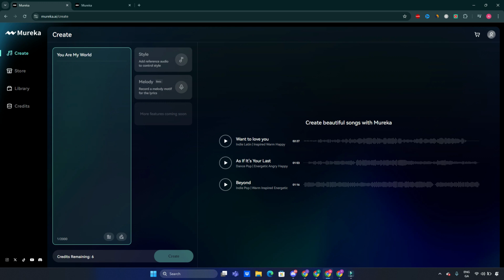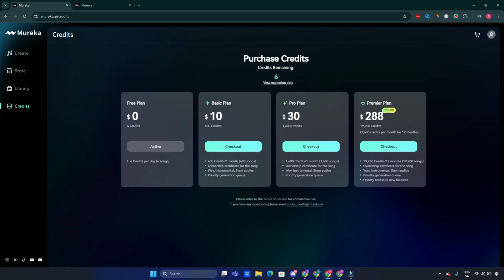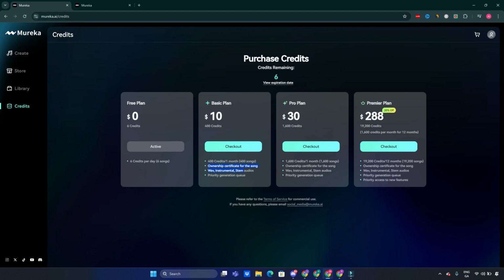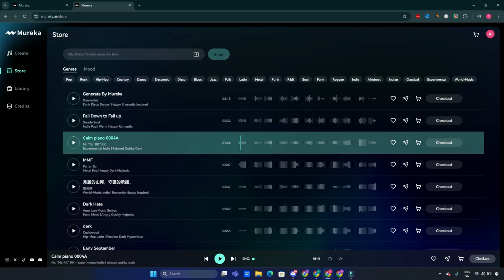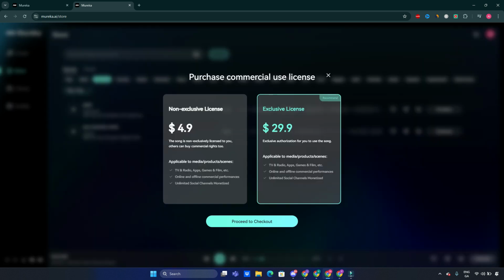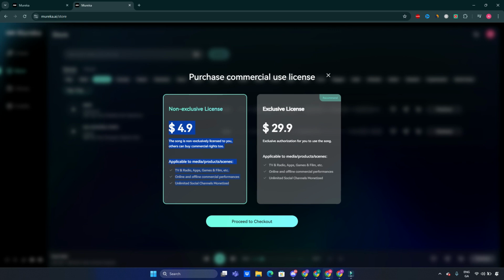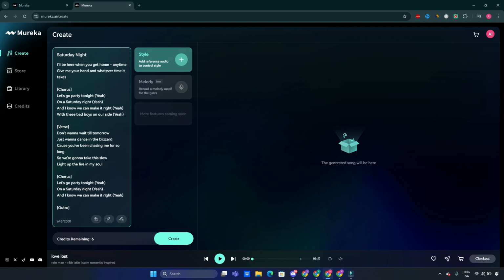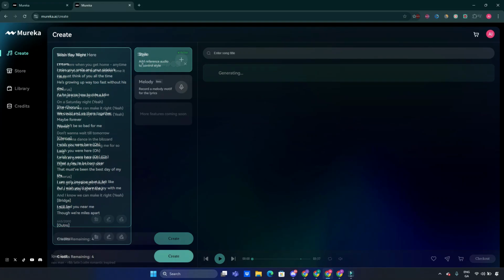Mureka AI Exposed: The Future of AI Music Generation & Alternatives to Suno AI & Udio!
Join us as we expose Mureka AI, the cutting-edge AI music generator that's changing the game! In this video, we’ll dive deep into its features and capabilities, comparing it to popular alternatives like Suno AI and Udio. Discover how Mureka AI can elevate your music creation process and find out which tool is the best fit for your needs!